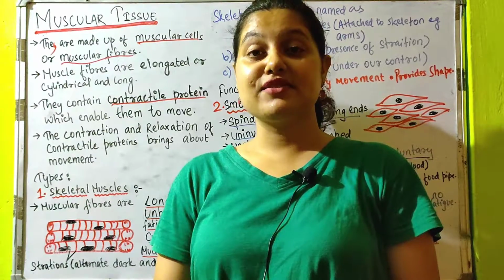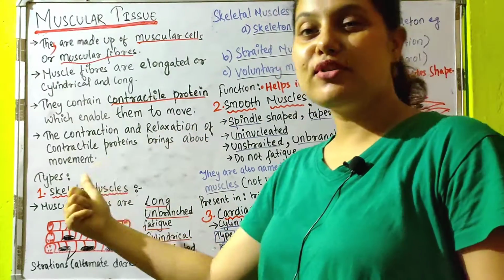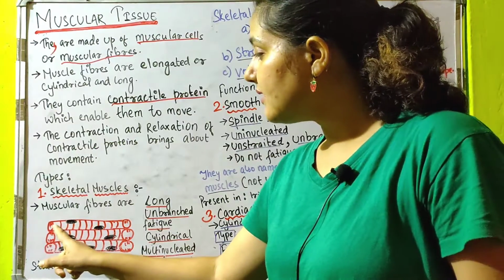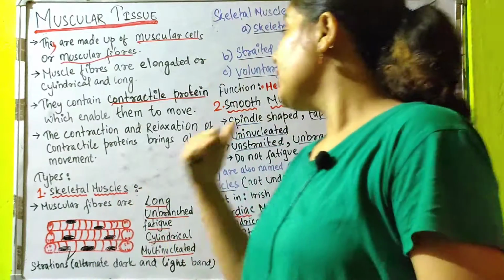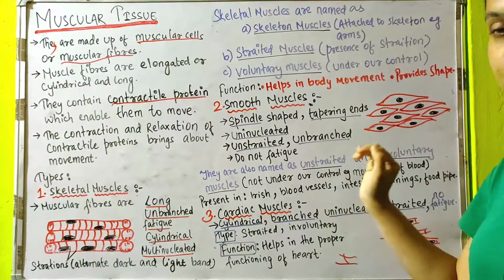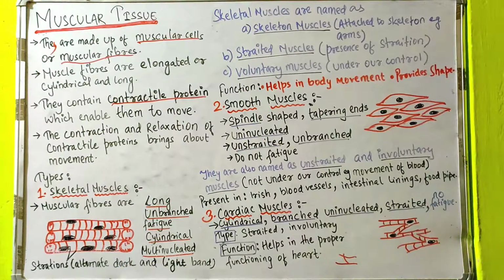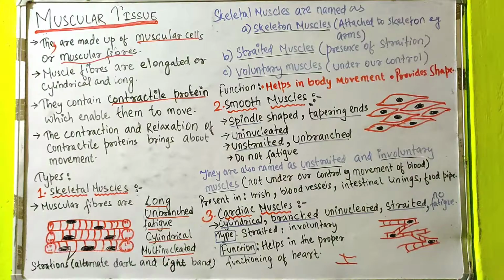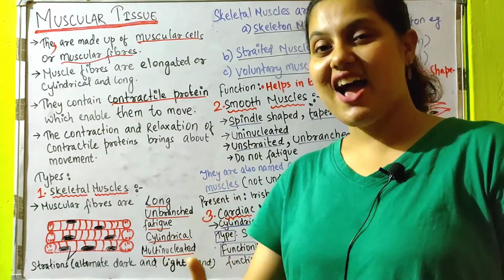Muscular Tissue: skeletal Muscles | Smooth Muscles | Cardiac Muscles | Class-9 | (part-7)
Muscular Tissue: skeletal Muscles | Smooth Muscles | Cardiac Muscles| Tissue | Class-9|NCERT Biology (part-8)

Hello and welcome dear students,
This is the 7th lecture of chapter_6

Here we will be covering the topic

For 1st lecture on meristematic tissue (plant tissue beginning) visit:

For 2nd lecture on simple permanent tissue visit:

For the 4th lecture on protective tissue
 visit: